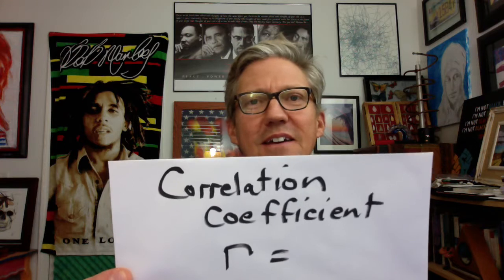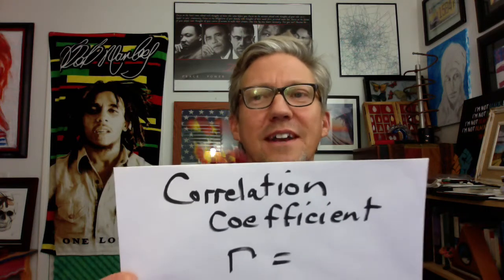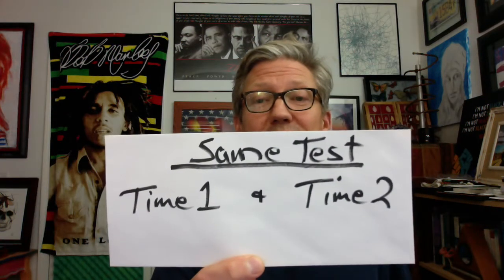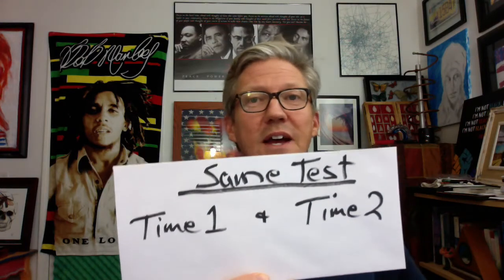Understanding Correlation Coefficients and Reliability | Statistics in Counseling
Correlation analysis produces a correlation coefficient "r". Correlation analysis is used to measure the strength of the relationship among variables. For example, we could use correlation analysis to measure the strength of the relationship between Anxiety and Depression of a sample of clients. We also use correlation analysis to determine the strength of temporal stability, such as test, re-test reliability.